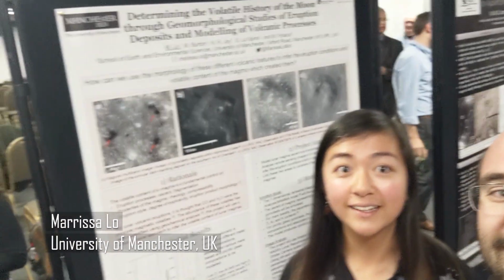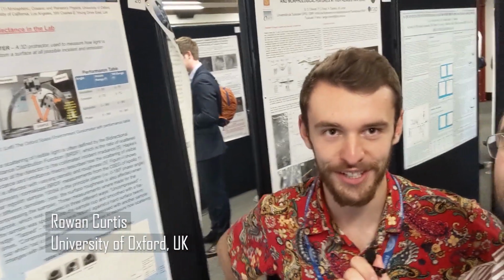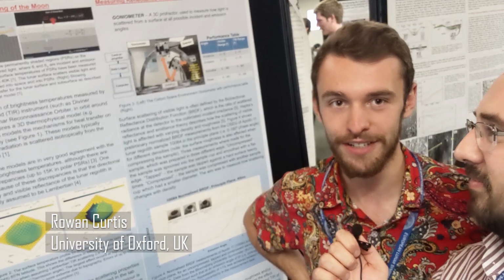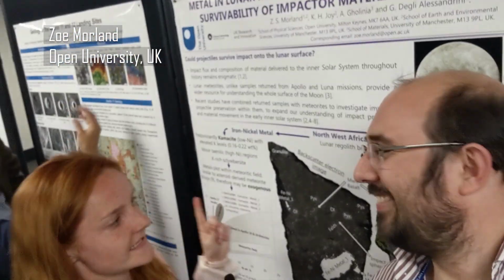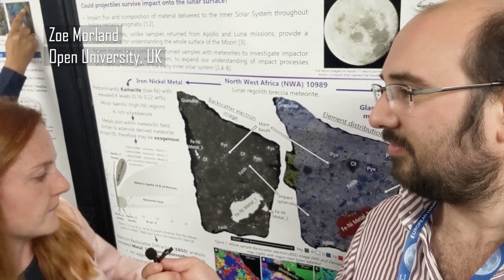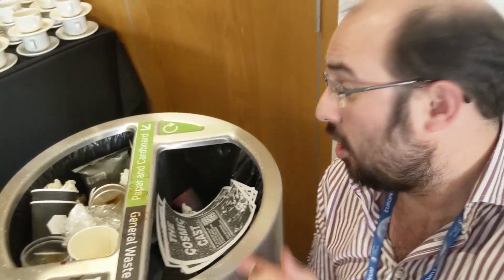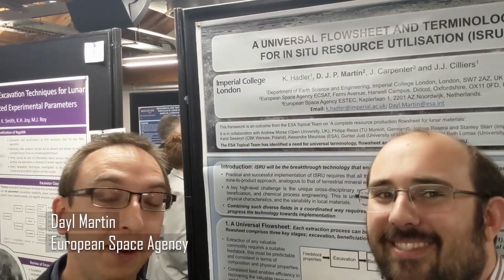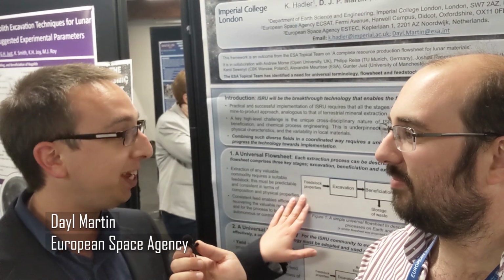[VLOG] European Lunar Symposium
This year Manchester hosted the 8th European Lunar Symposium. These are some of our highlights...

Thanks to Elliot Carter for engineering our sound.